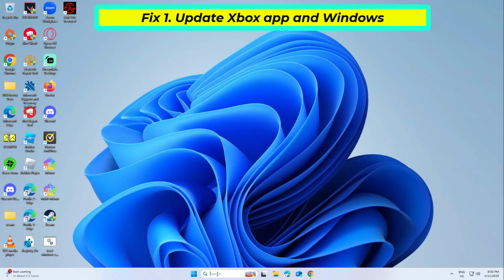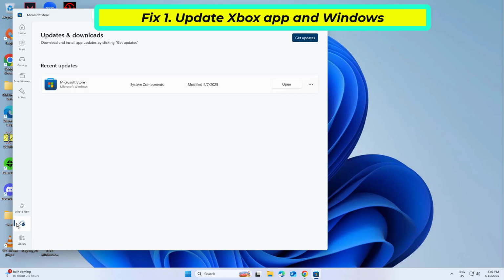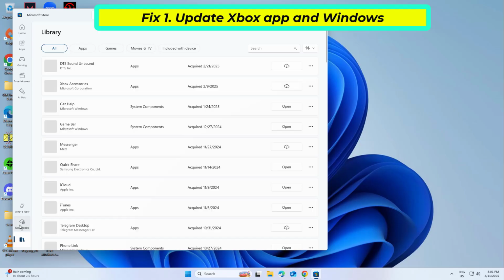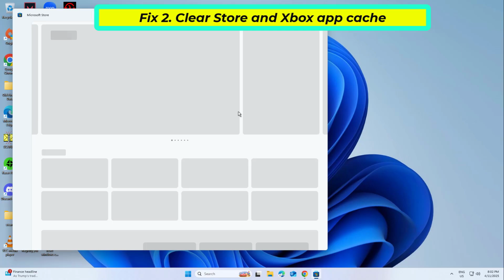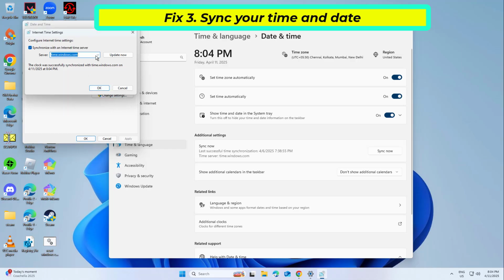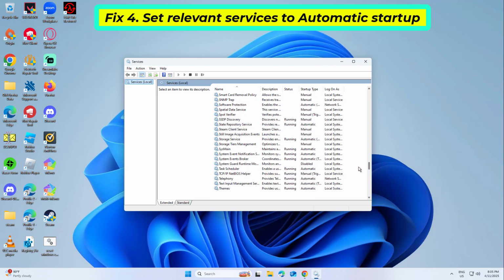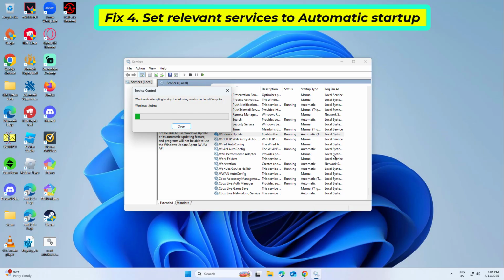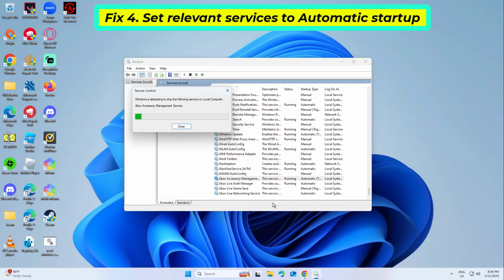(FIXED) Xbox app error 0x87e00006 in Windows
fix Xbox app error 0x87e00006 in Windows